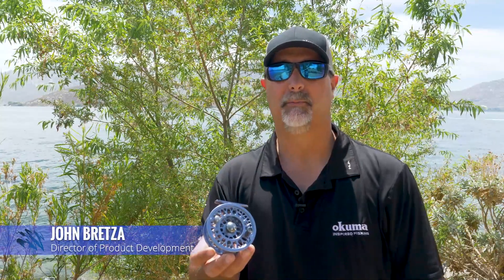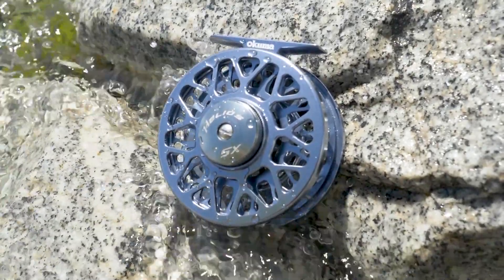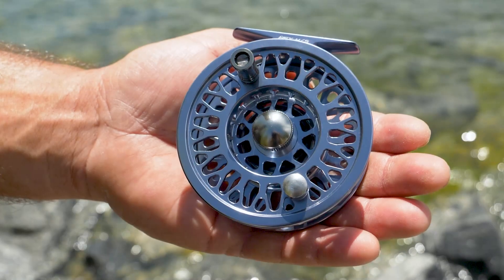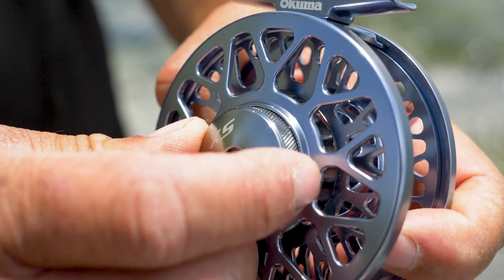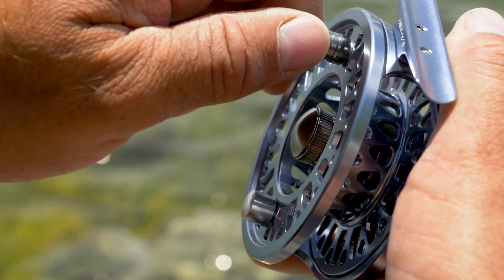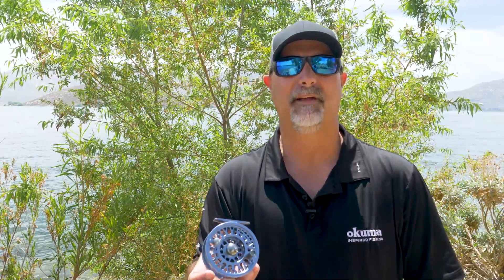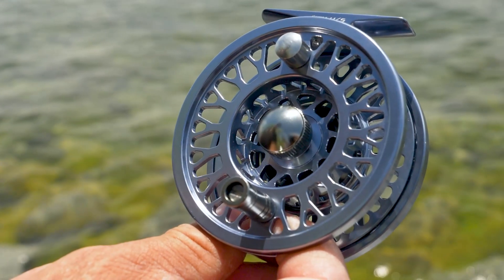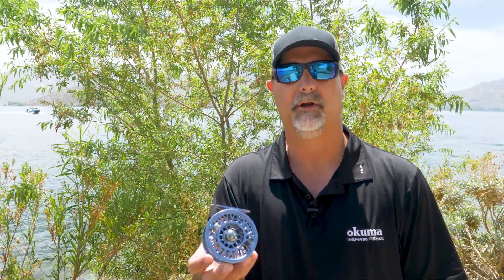Okuma Helios SX Fly Reels - New 2021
The name Helios goes back nearly 20 years in the Okuma lineup.  The Helios fly reels have been a staple in the Okuma fly lineup for quite some time, and this year Okuma is introducing the Helios SX series of fly reels.  These reels feature a fully machined aluminum and anodized frame and spool as well as multi-disc Japanese felt drag washers that provide incredible smoothness.  The drags are protected with Okuma’s Hydro Block watertight drag seal that keeps the drag running dry and smooth.  The Helios SX is packed with a 3 total ball bearing drive system and has an easy-to-change left to right hand retrieval conversion system. Helios SX fly reels are backed by a limited lifetime warranty.